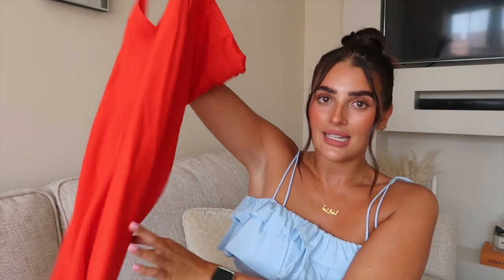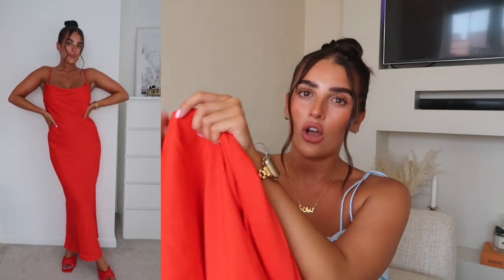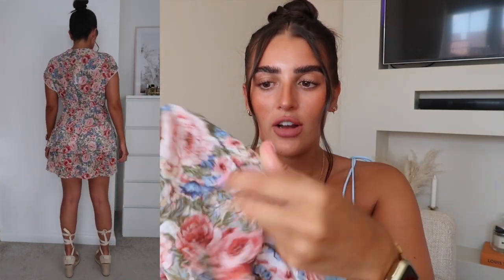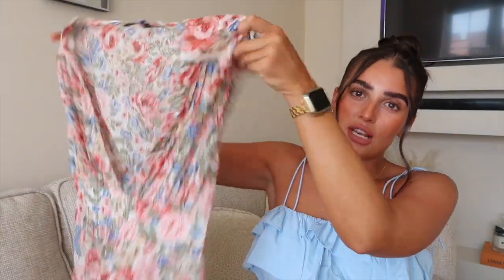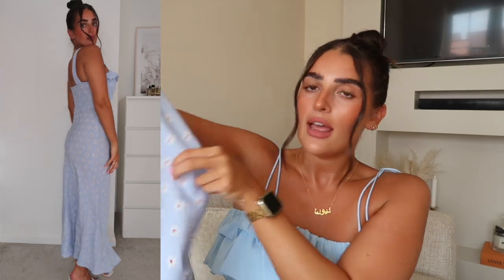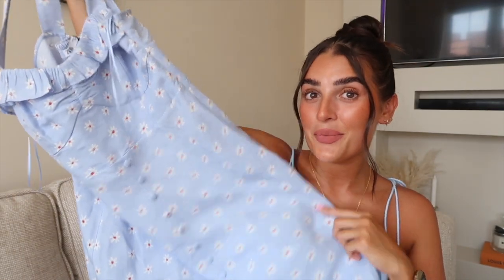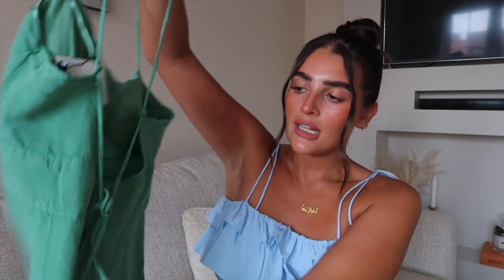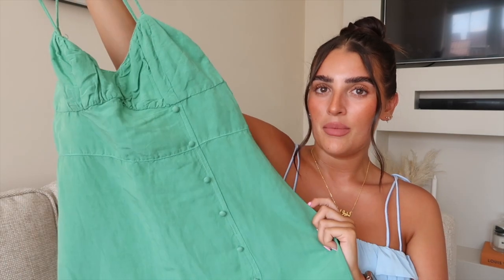SUMMER WEDDING GUEST OUTFITS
Hey guys!

Hope you all enjoy this vid!

FLORAL DRESS —

BLUE DRESS —

GREEN DRESS —

Dionne x